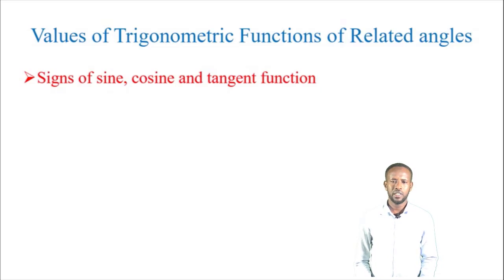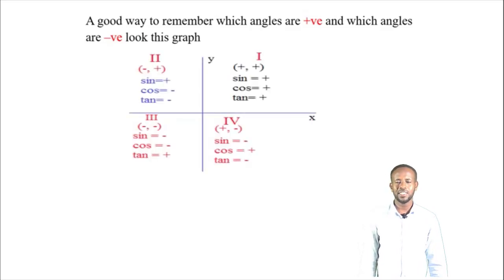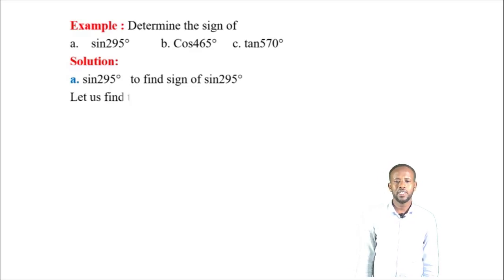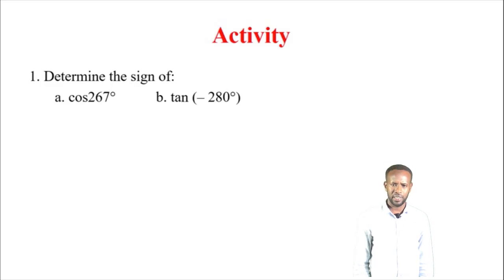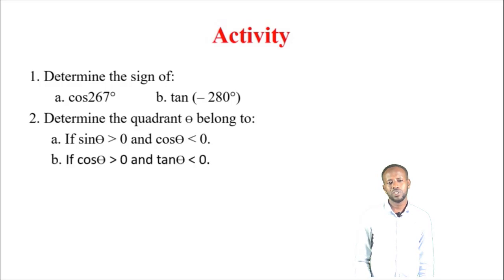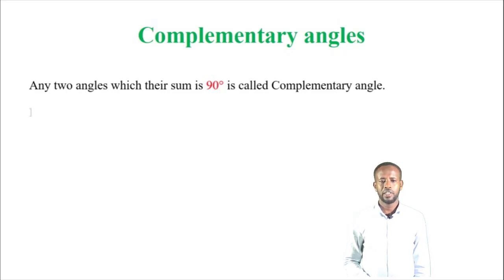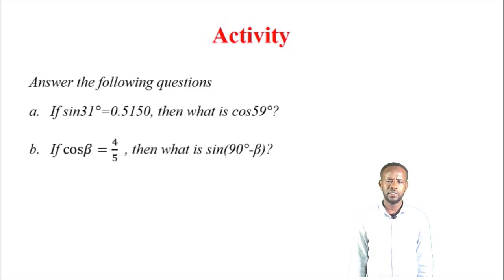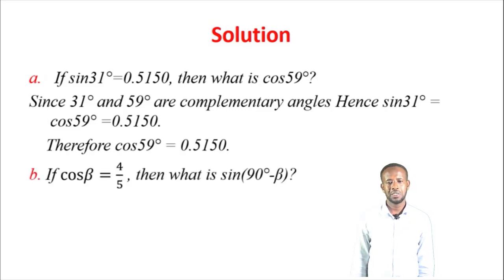Maths G10 U5 L3